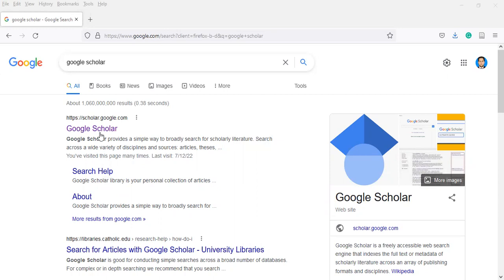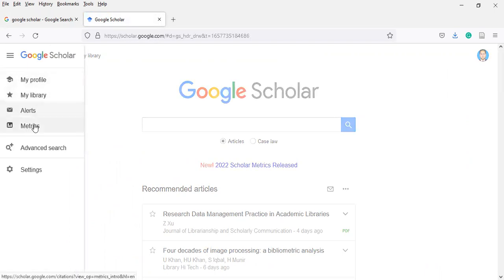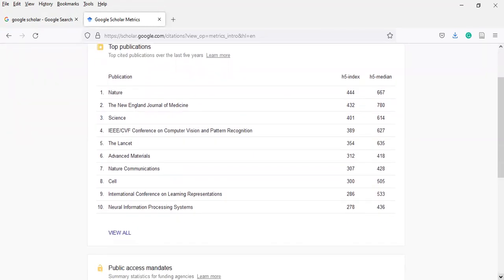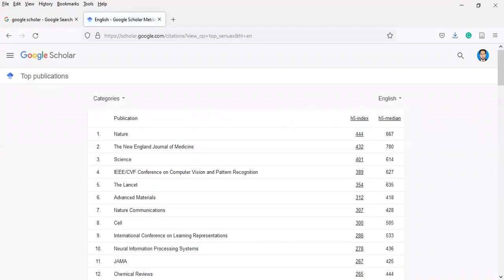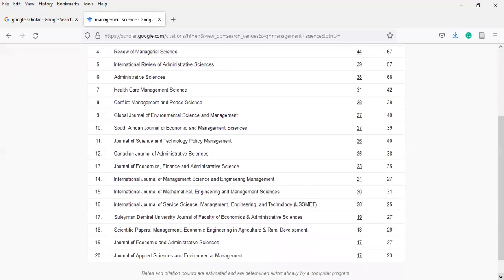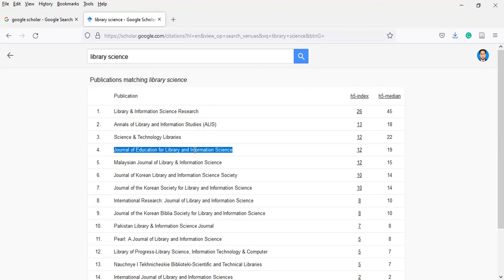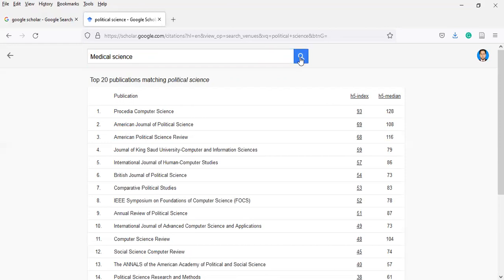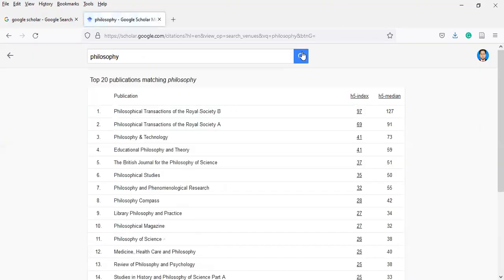How to Find Top Journals in Your Discipline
In this short tutorial, I have explained how to find top journals in your field. Hope this short video will help you find the right journal for your future publications. Regards